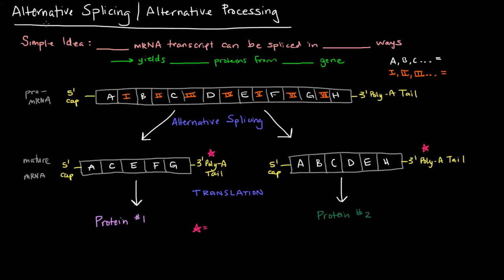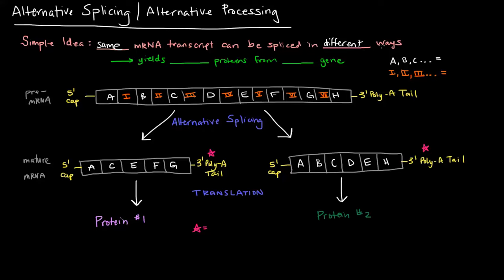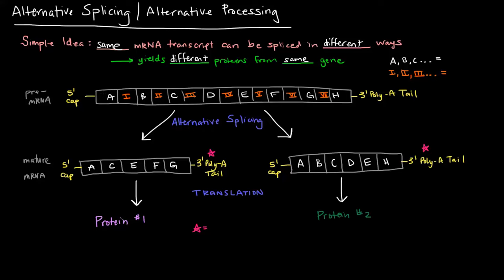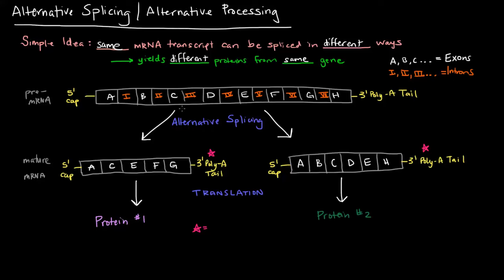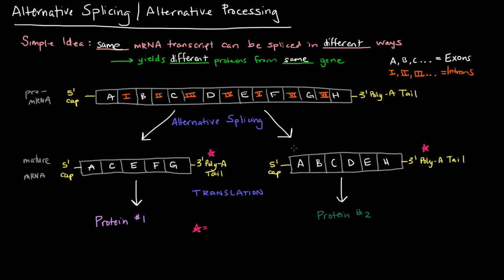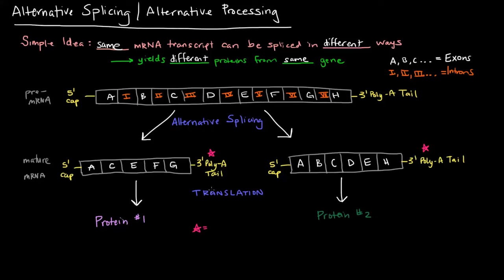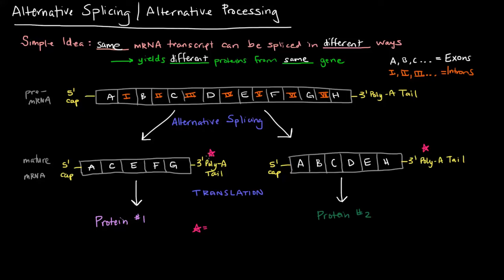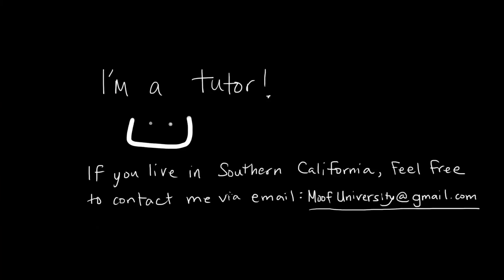Alternative Splicing / Alternative Processing (Eukaryotes)